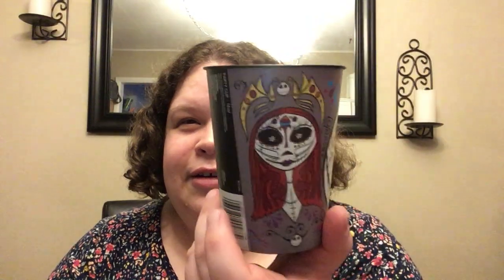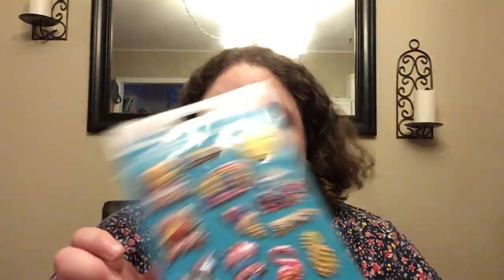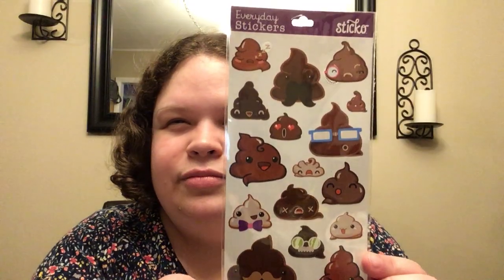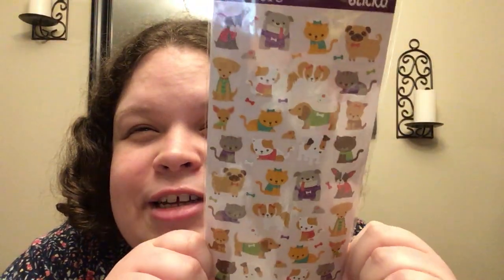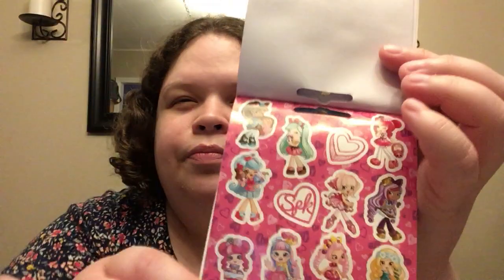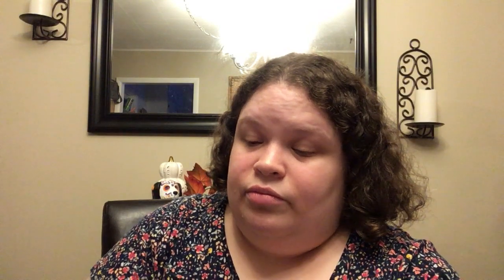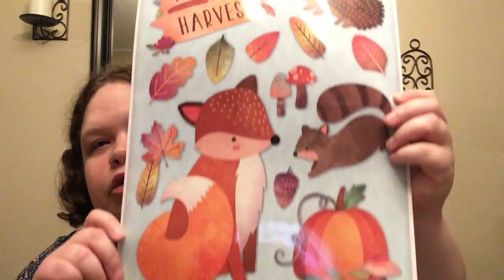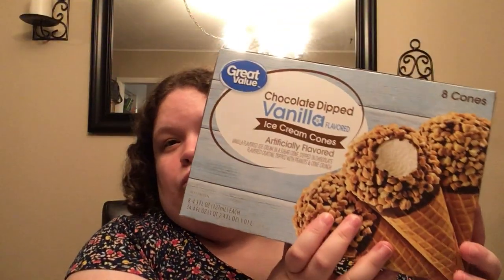WALMART HAUL | A GIRL BEING FRUGAL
Love leggings?